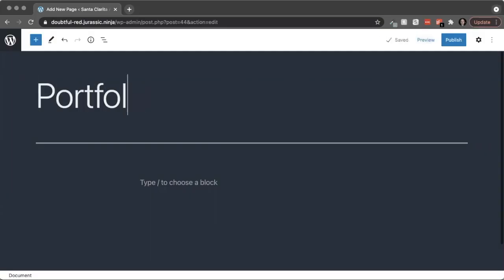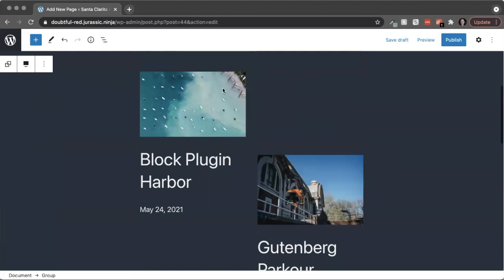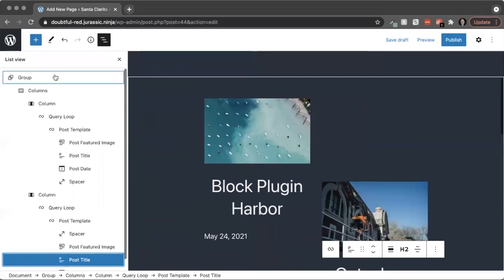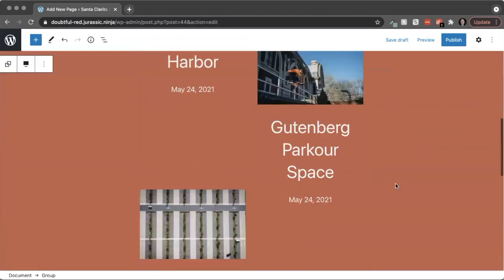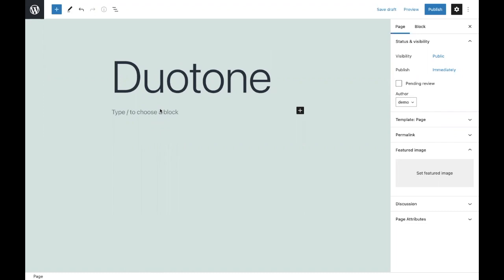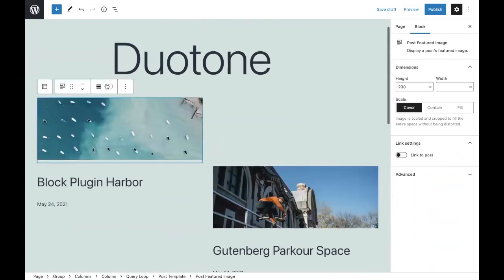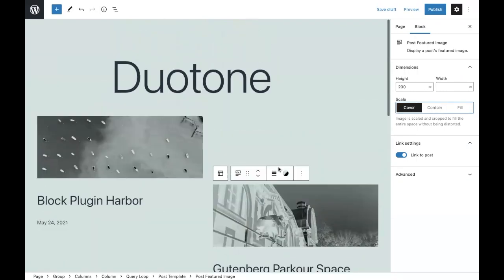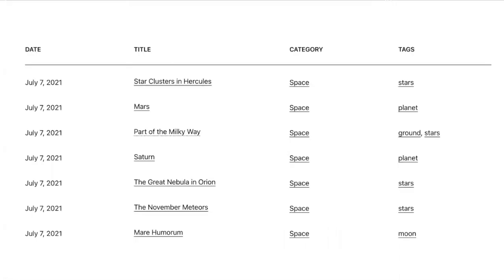Exploring the Query Loop block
Released in WordPress 5.8, the Query Loop Block is an advanced block that allows you to display posts based on specified parameters; like a PHP loop without the code. In this case, query is just simply a way of representing how this block “asks” for posts from the database with the “loop” being the part that cycles through and display the result. This video seeks to give an initial look at this new block and answer some top questions people might have.

0:00 - 0:46  What is the Query Loop block?
0:46 - 1:34 What are the benefits to users?
1:34 - 1:53 When and how can I use it?
1:53 - 5:41 Portfolio page building demo with the Query Loop block
5:41 - 7:51 Duotone & Featured Image block demo with the Query Loop block
7:51 - 8:46 What's to come?
8:46 - 9:10 Where can I give feedback?
9:10 - 9:28 How to stay connected